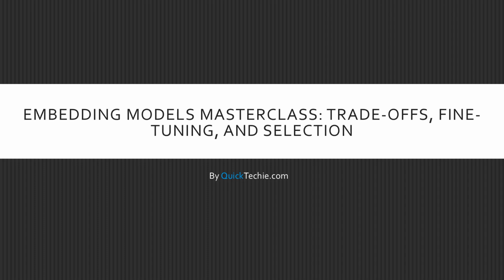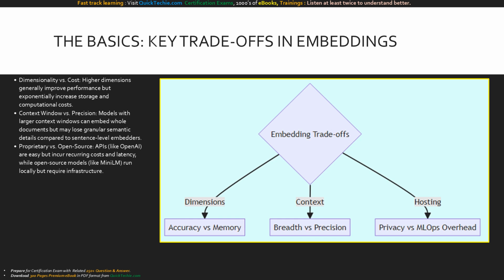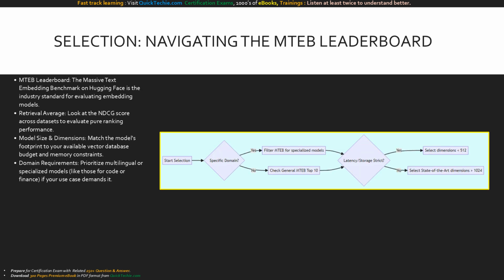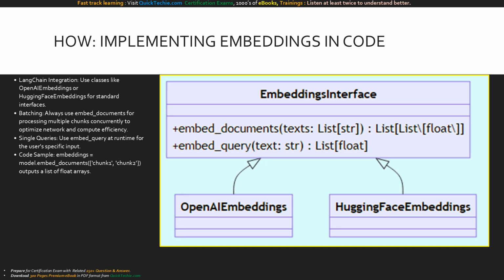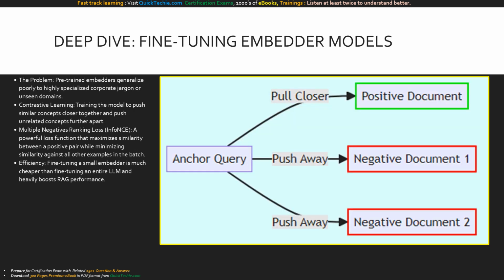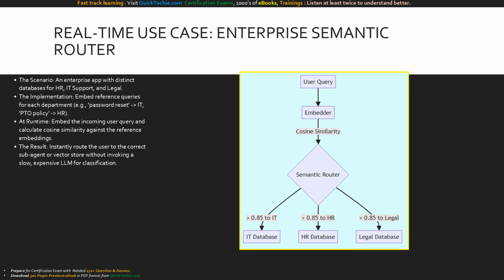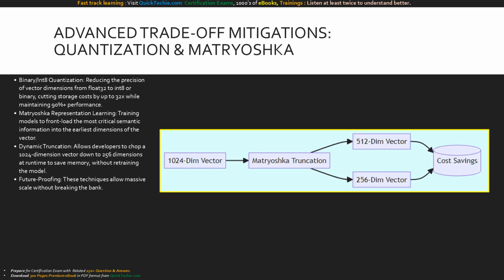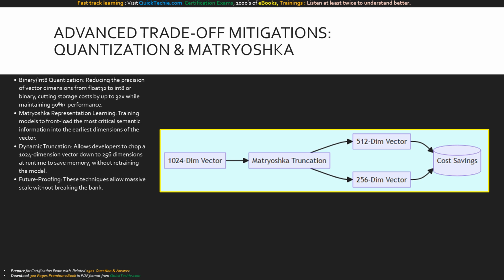Module 10 Embedding Models Masterclass Trade offs| MAS | Multi Agent System using LangGraph